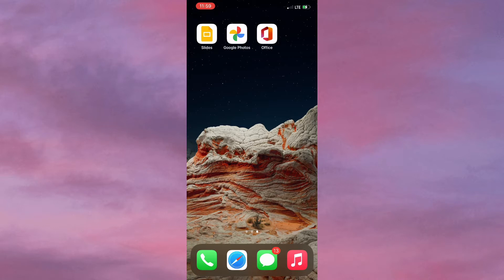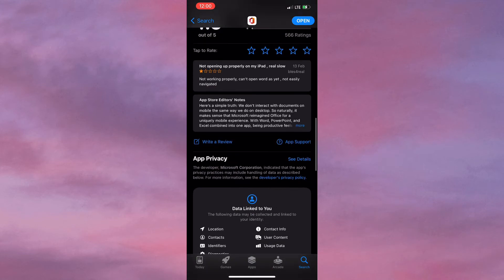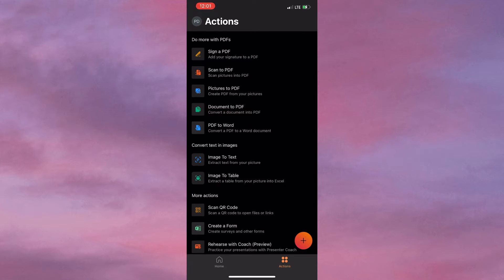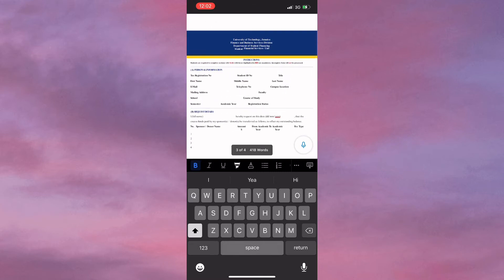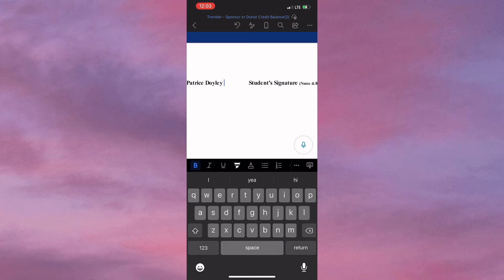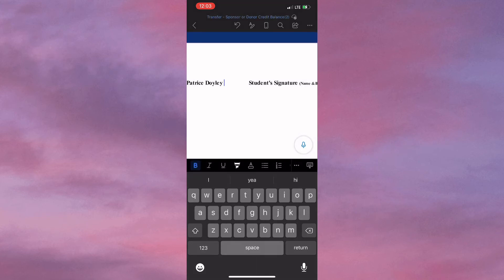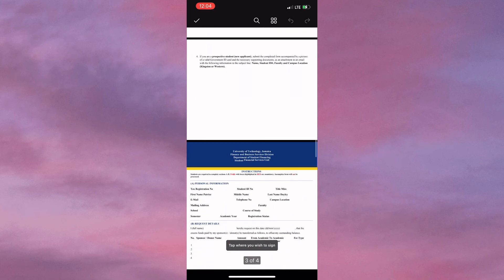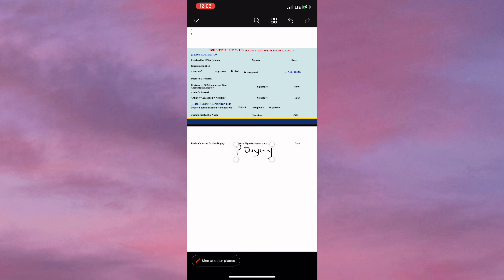How to Edit PDF on Mobile (iPhone) Free & Easy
In this  videos I’ll be showing you how to easily edit a pdf on your iPhone. This tutorial is perfect for students and persons who interact with PDFs on a daily basis. I will be informing you on one of the best app to use and how to use it. This is a step by step tutorial that anyone can follow.